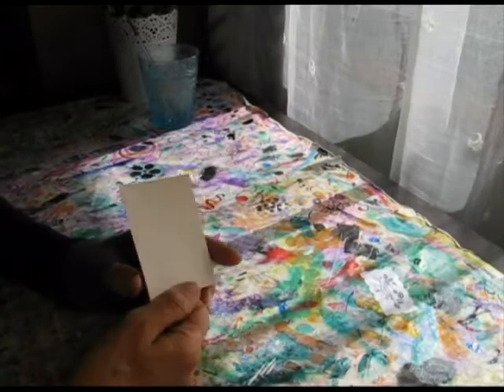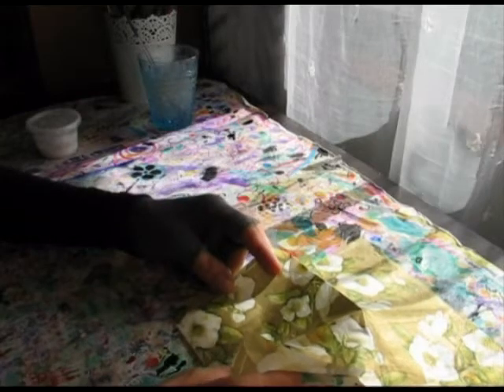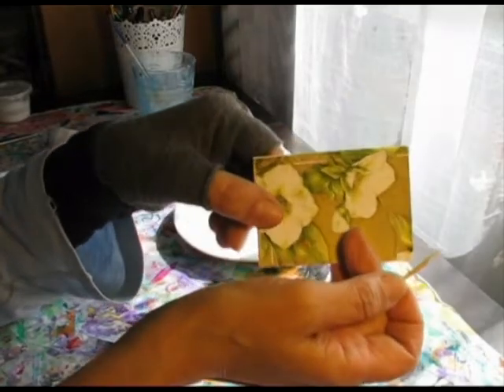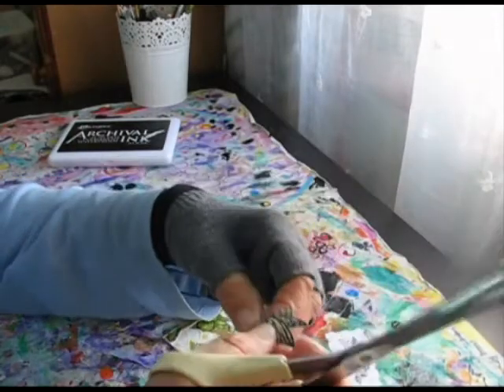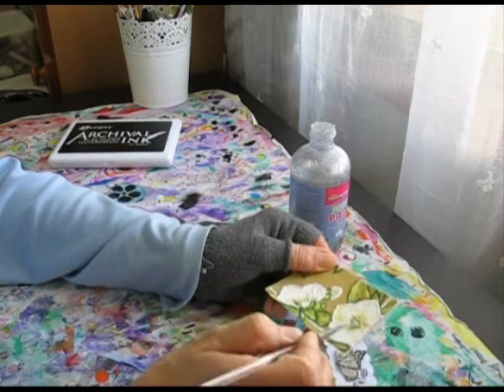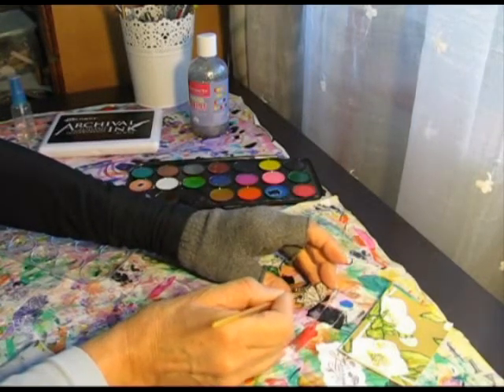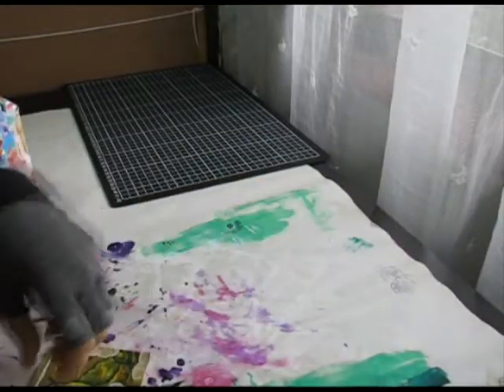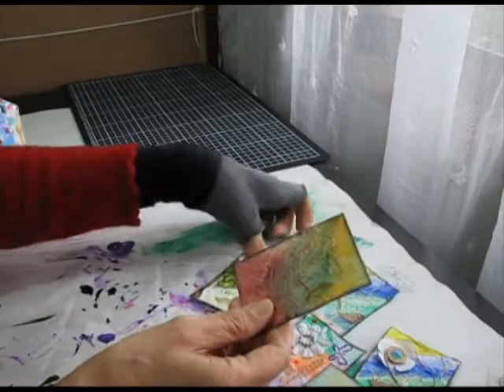Making ATC's - Artist Trading Cards - Card Three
This is a process video of making Artist Trading Cards with the theme of "Texture" for an ATC swap. This card is the third and final of this series. I hope you enjoy my process...